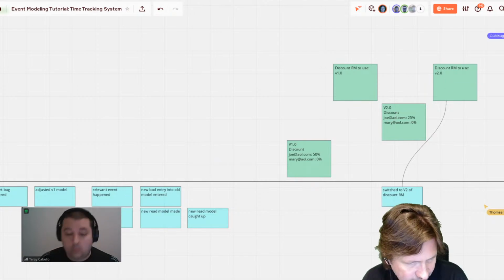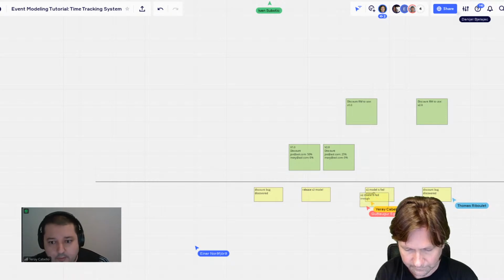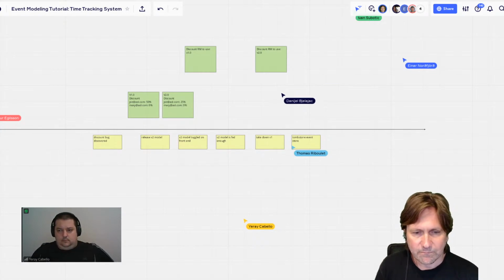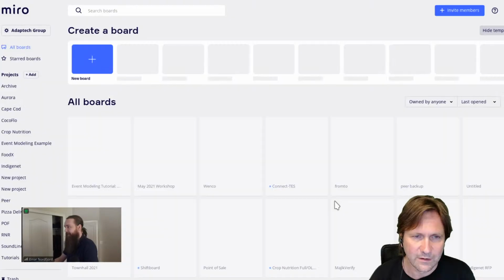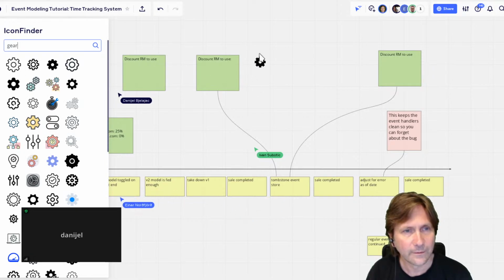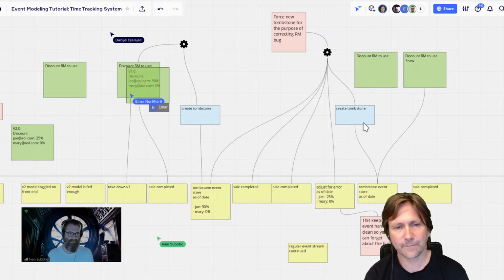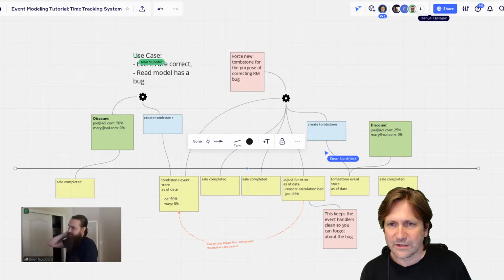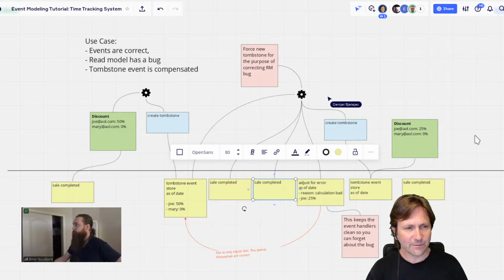Event Driven Meetup: EventStore as the Whole Stack + Cross Entity Invariant Indexing and Concurrency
Today we're discussing event sourcing with Event Store DB and taking it to the next level.